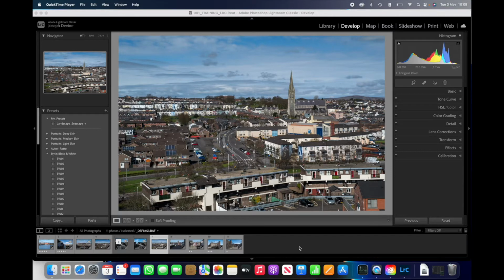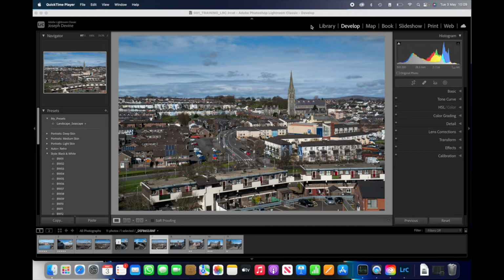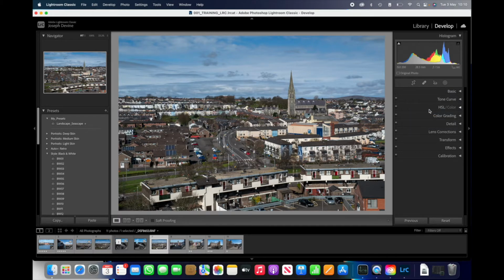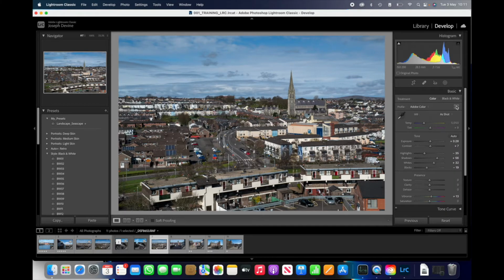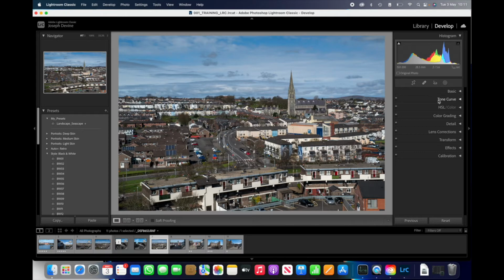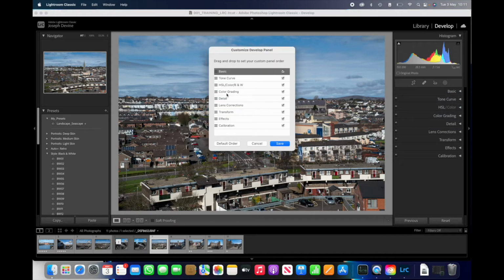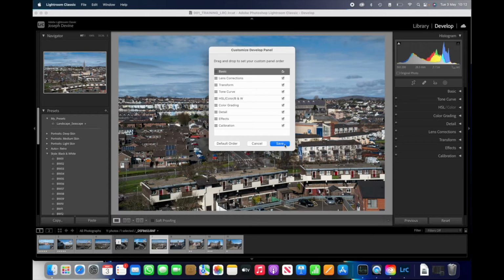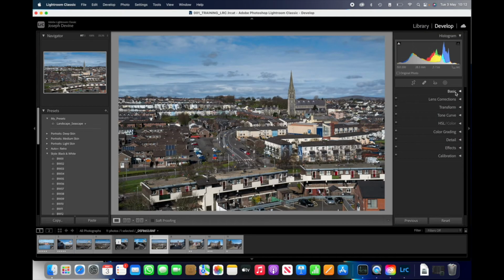LIGHTROOM CLASSIC TUTORIAL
REORG YOUR LIGHTROOM CLASSIC MENU BAR FOR FASTER WORKFLOW.